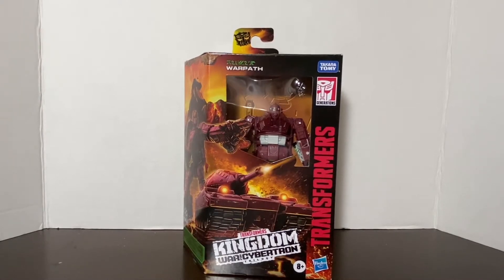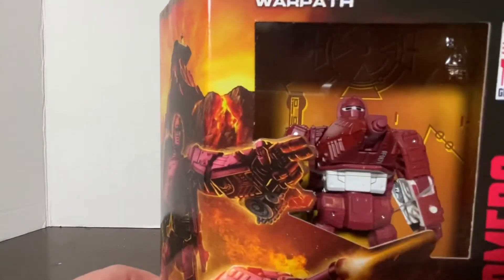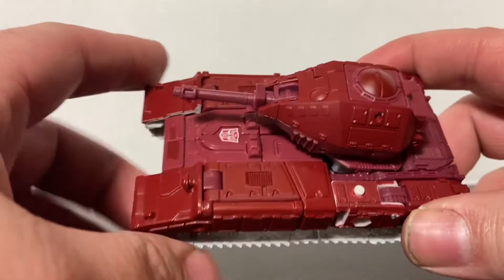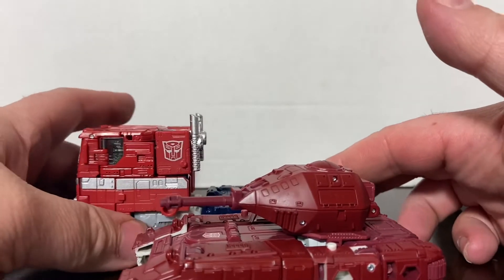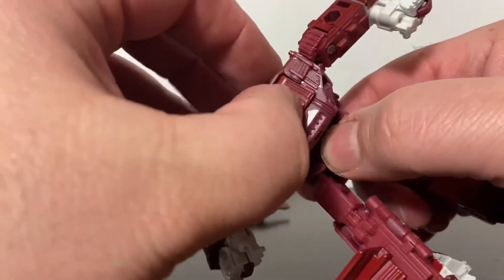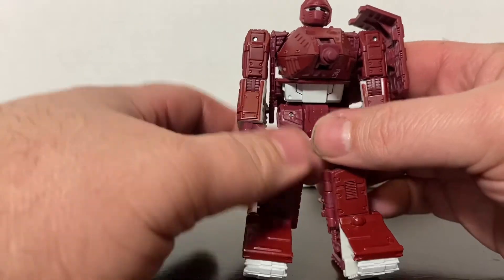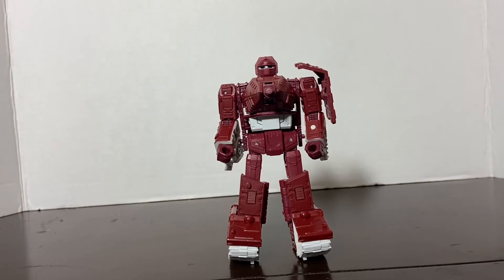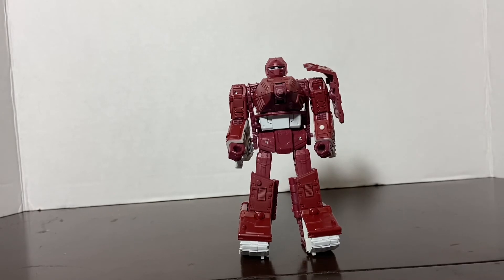Transformers Kingdom Warpath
Today we are looking at Kingdom Warpath. A great little figure that picks a lot of punch.